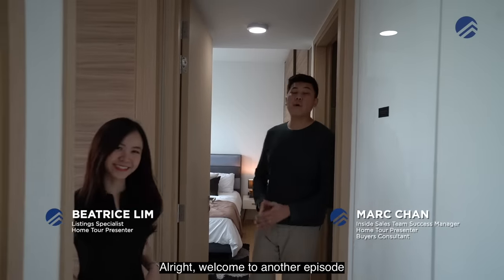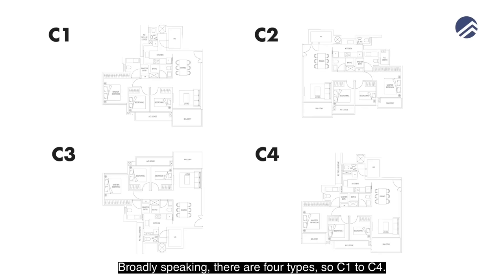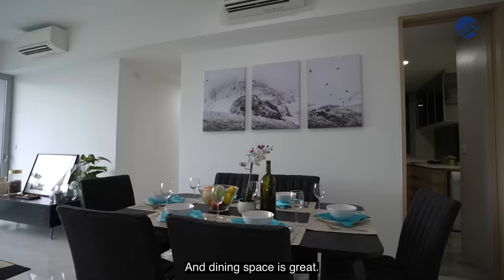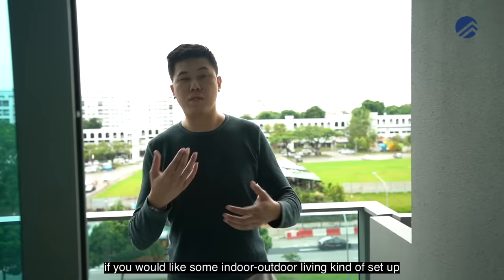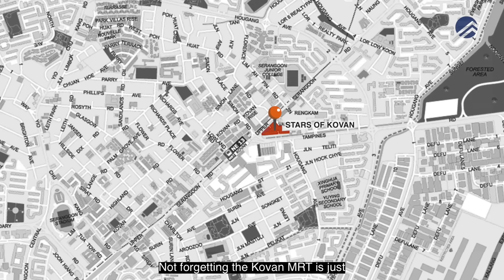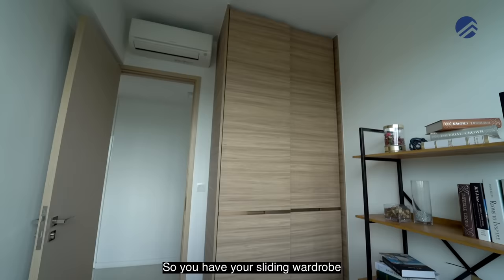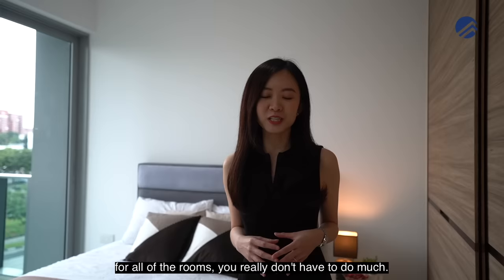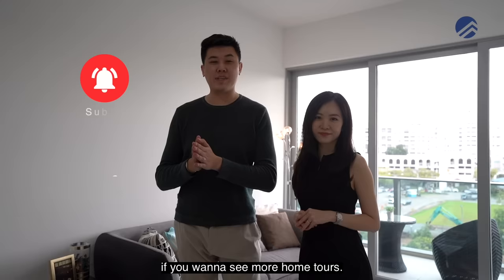Stars of Kovan | 3-Bedder in D19 | $1.5M | 969 sqft | Singapore Home Tour | Beatrice & Marc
Launch Date: 27th Oct 2020
Sold Date: 16th Jan 2021

Just a 4 minutes walk to Kovan MRT, Stars of Kovan just obtained TOP in February 2020. Designed to exemplify British elegance, this new mixed development is excellently situated and regally inviting. Features of this 969 sqft mid floor home include Southern exposures through the living room and  3 bedrooms, fully equipped kitchen, 3 bathrooms, balconies extending off the living and master bedroom, and a home shelter for all your storage needs.